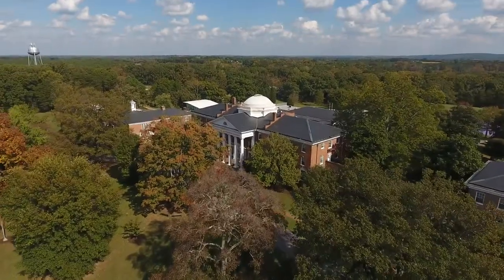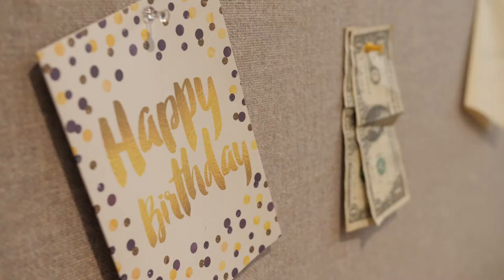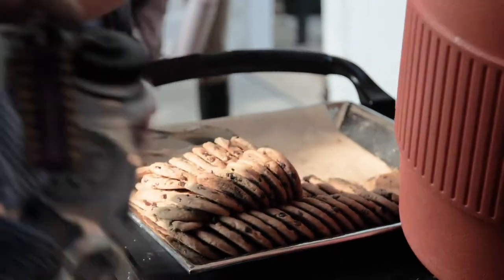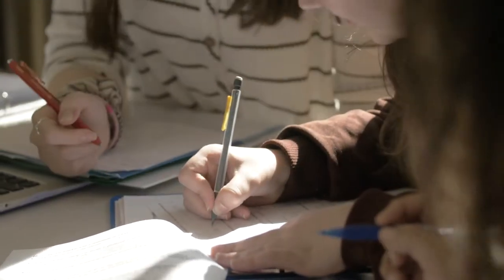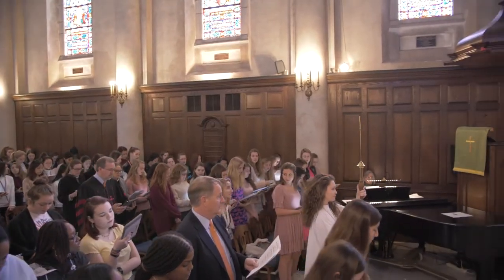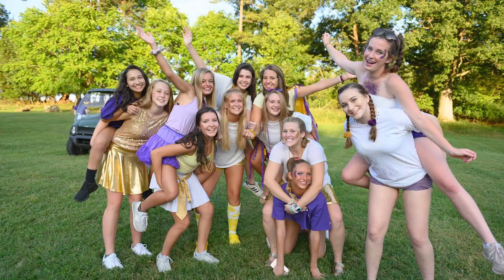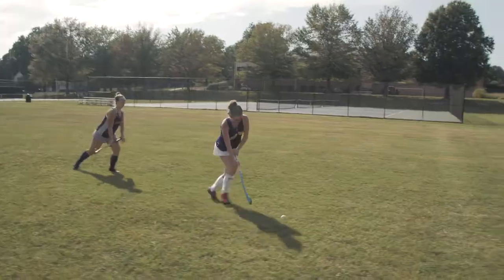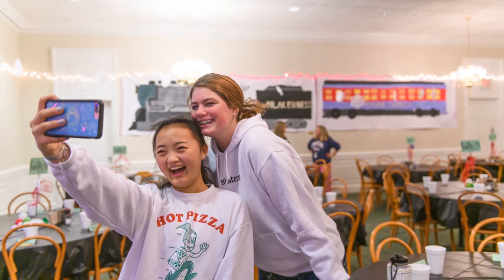Virtual Tour of Chatham Hall